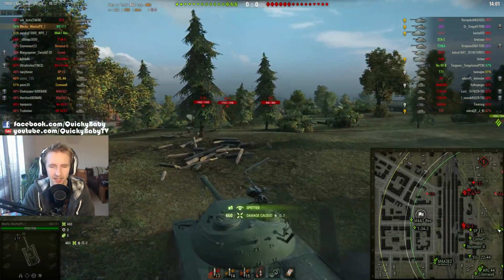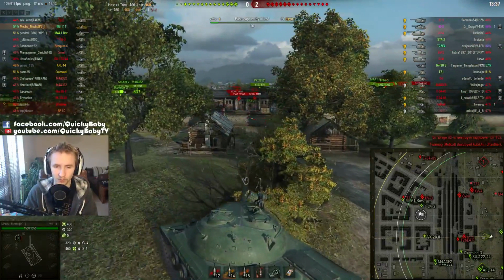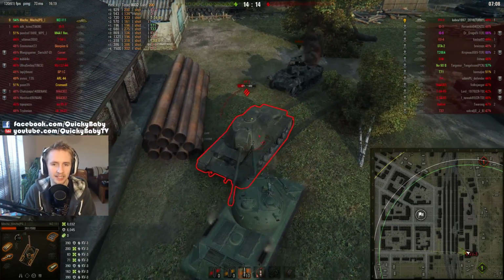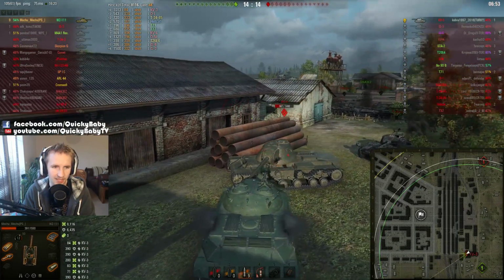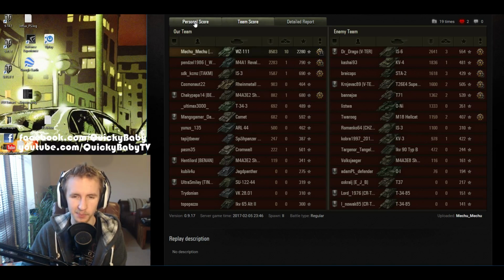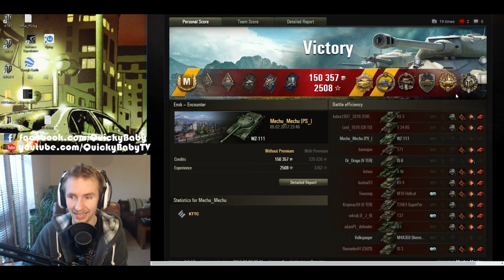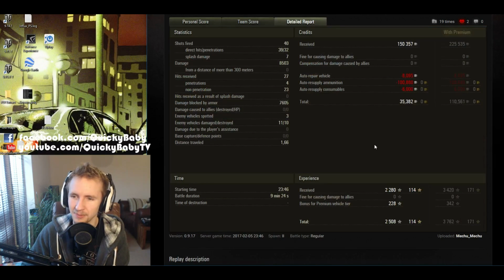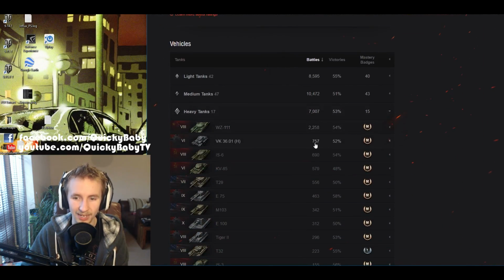World of Tanks || Now It's Buffed - WZ-111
World of Tanks – WZ-111. Today Mechu_Mechu is rocking the recently buffed T8 Chinese premium heavy tank the WZ-111.